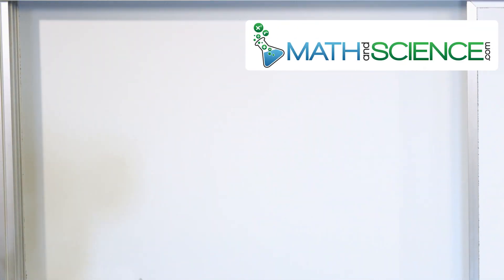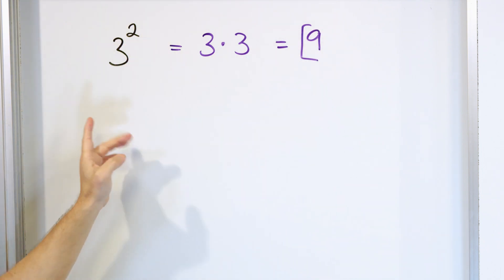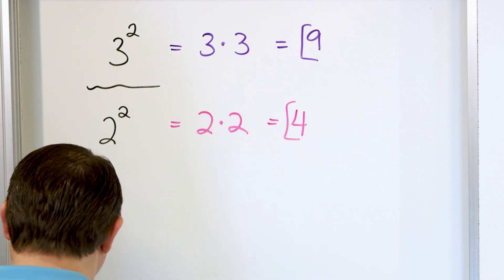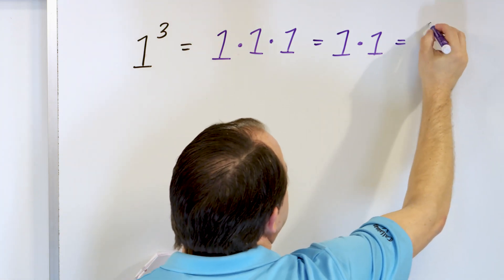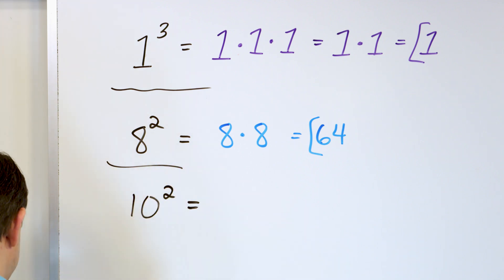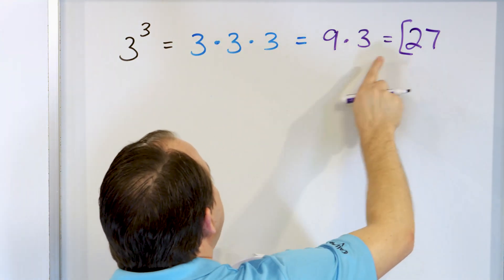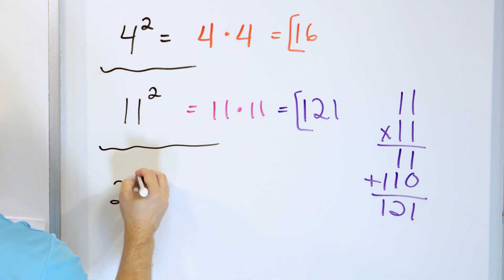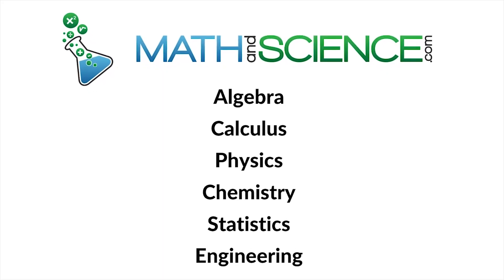What Are Exponents?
Exponents are a fundamental concept in mathematics that simplify repeated multiplication and are essential for understanding more complex mathematical operations. This video provides a comprehensive explanation of exponents, covering their basic definition, how they work, and their various properties.

The video begins by defining an exponent as a shorthand notation for multiplying a number by itself a certain number of times. You’ll learn the key terms involved, such as the base (the number being multiplied) and the exponent (the number of times the base is multiplied by itself). The video then walks through simple examples to illustrate how exponents work, making it easy to grasp the concept.

The video also explores the rules of exponents, such as the product rule, quotient rule, and power of a power rule, explaining how these rules simplify calculations involving exponents. Additionally, you’ll learn about special cases like zero exponents and negative exponents, understanding how they affect the value of the expression.

Throughout the video, practical examples and visual aids are used to reinforce the concepts, ensuring that you can apply what you’ve learned to solve problems involving exponents. This video is ideal for students, educators, and anyone looking to solidify their understanding of exponents and their applications in mathematics.